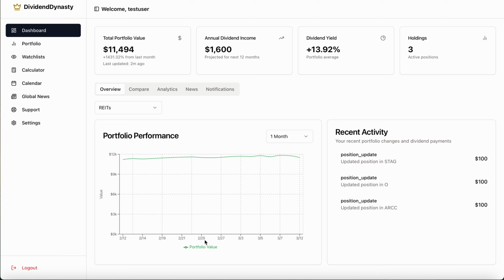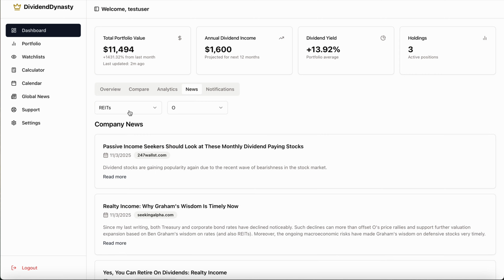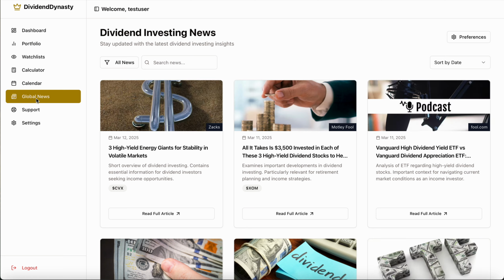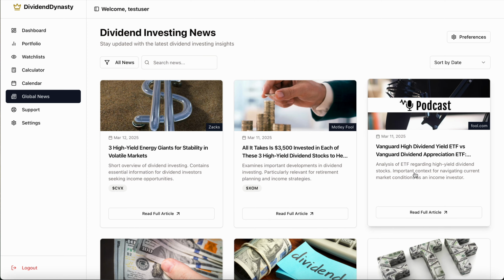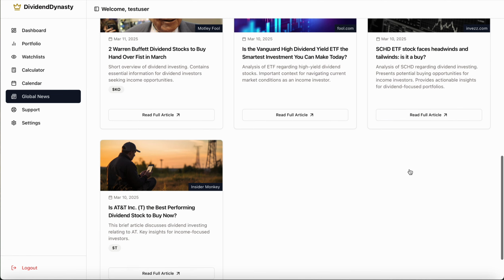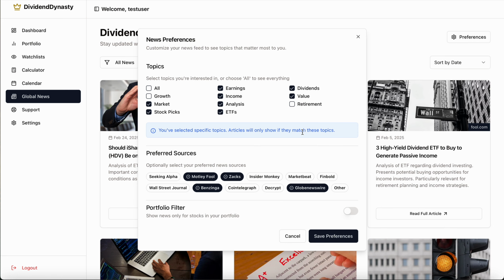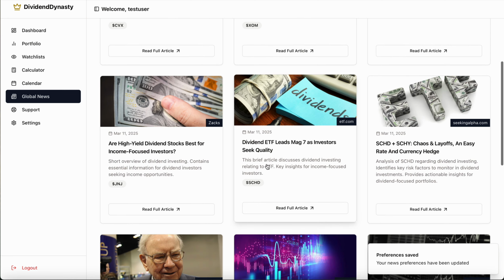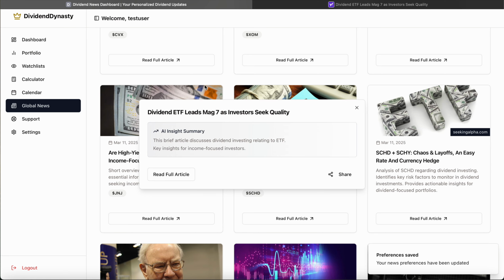News module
Tutorial on the news function in the Dividend Dynasty App. It shows the advanced new aggregation function and preferences filters.